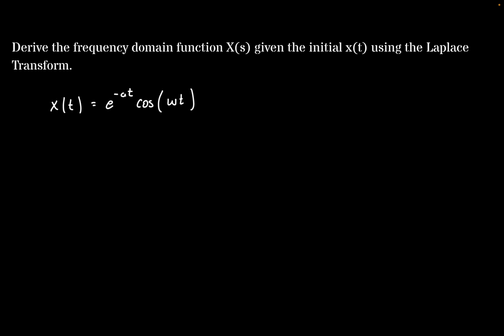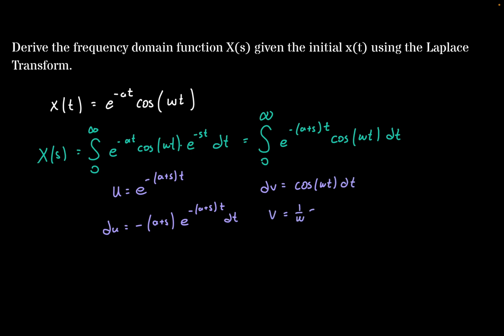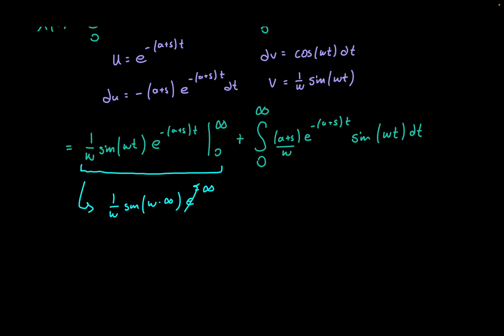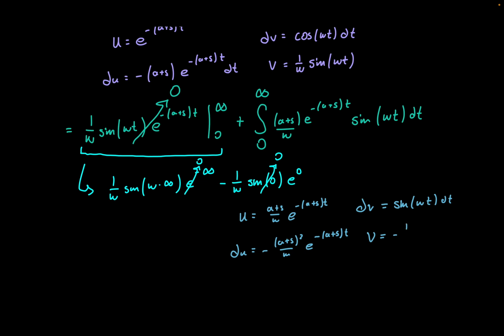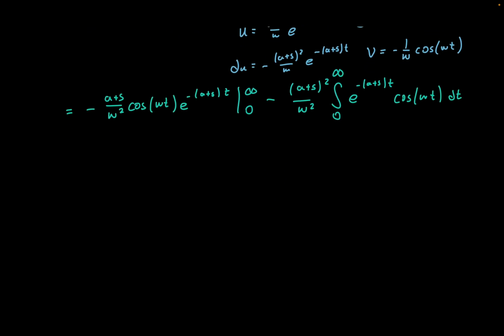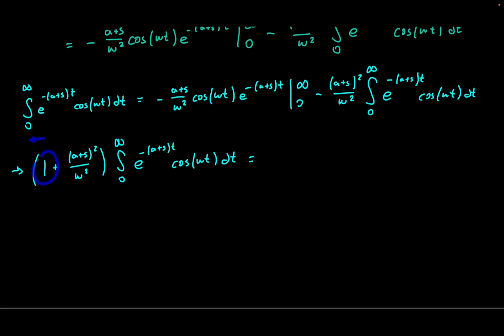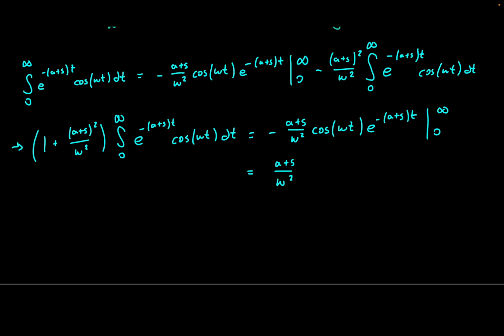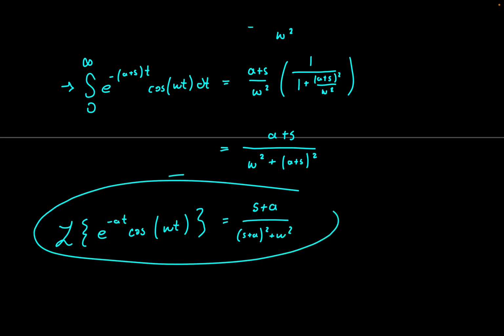Deriving more Advanced Laplace Transforms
Learn how to derive a common, but more involved Laplace Transform that can be used for ODE solving!